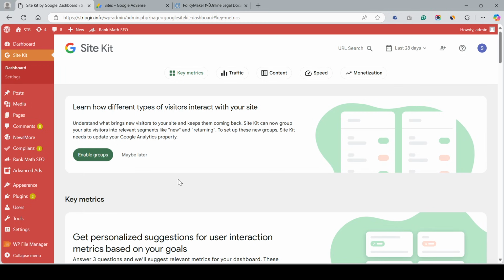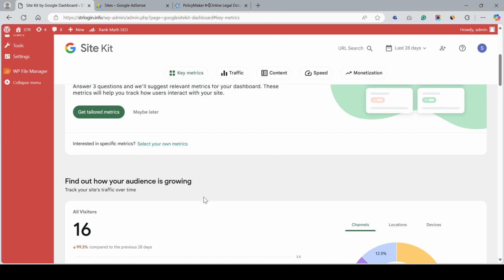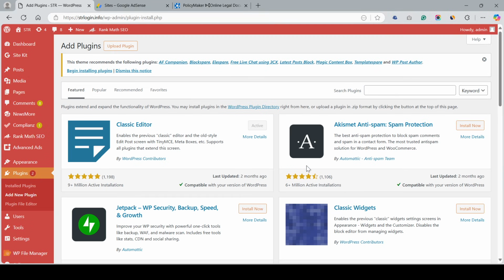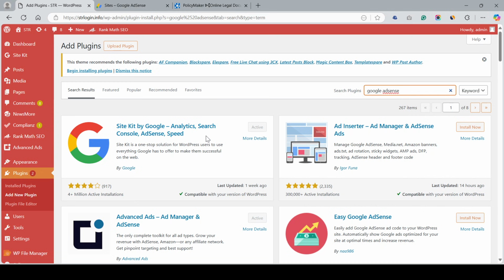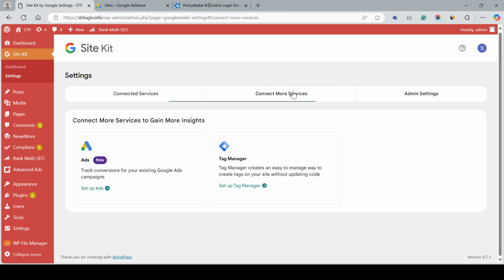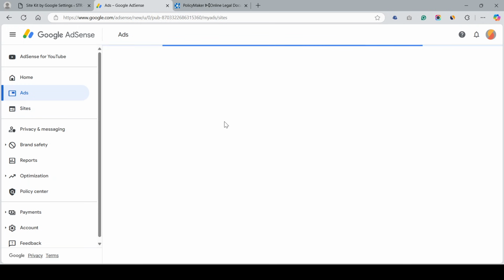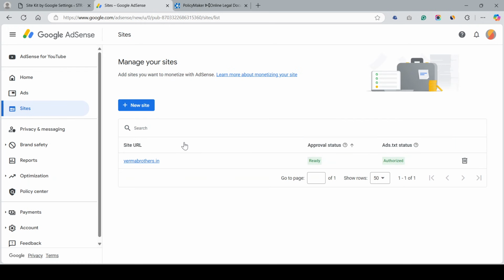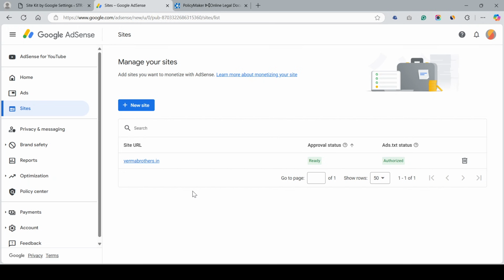Google Site Kit AdSense Setup and Approval: Ultimate Guide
Want to monetize your website with Google AdSense but unsure how to set it up using Google Site Kit? In this video, we'll walk you through the step-by-step process of integrating AdSense with Google Site Kit to get your website approved faster.

✨ What You'll Learn:
✅ How to install and configure Google Site Kit on WordPress.
✅ Setting up AdSense for seamless integration.
✅ Proven tips to ensure AdSense approval for your website.

💡 Whether you're a beginner or looking to optimize your AdSense approval process, this guide has everything you need to get started with confidence!

One important question is: Why is the Google Site Kit a must-have for Adsense users? so the reasons are

1. Google Site Kit simplifies your website management, making it easier to track your website's performance.
2. It gives you valuable insights into your audience and traffic patterns, helping you optimize your content for better engagement.
3. Google Site Kit streamlines your Adsense integration, ensuring you're maximizing your monetization potential.

to Setting up your Google Site Kit account and connect it to your website.
We need to follow some steps.

Begin by logging into your WordPress dashboard and heading to the Plugins section. Search for Site Kit by Google, install, and activate it. Next, follow the guided steps to connect your Google account and grant the necessary permissions.

Once Site Kit is installed, it's time to connect AdSense. Head to the Site Kit settings, choose AdSense and follow the prompts to link your account. Don't worry if you're new to AdSense-you can create an account during this step all right.

Next, configure your AdSense account. Submit your site for review and verify ownership through Site Kit.

 You can also decide between automatic ad placements or manual customization.

👉 Full Setup Guide Blog Post: I will Add community posts soon!

📢 Don't forget to:
💬 Drop your questions in the comments – I'd love to help you out!